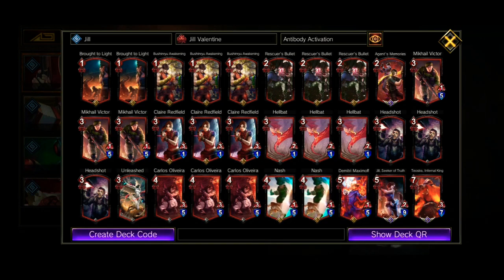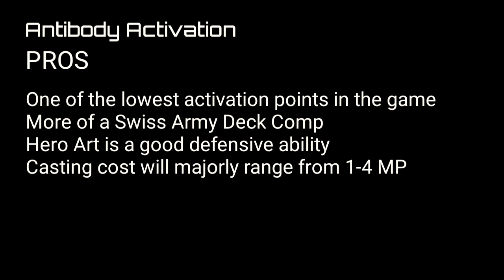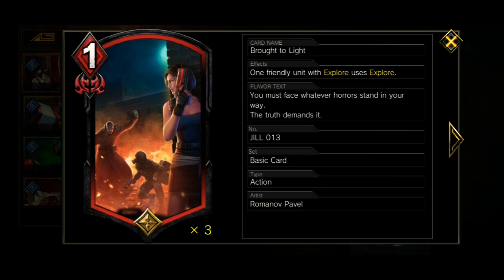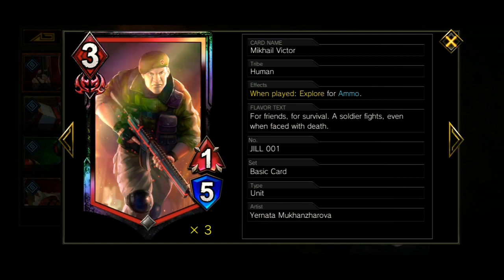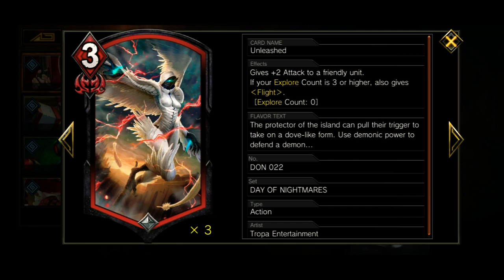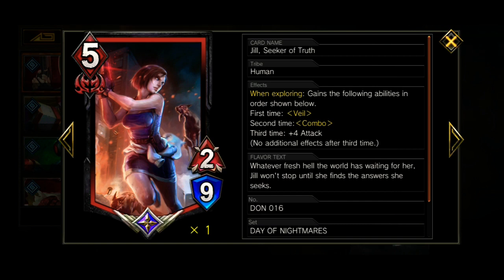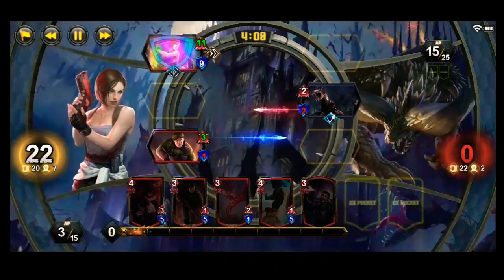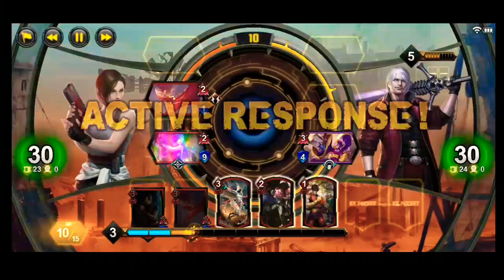Jill Valentine - Antibody Activation (Overview and Deck build)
Since Resident Evil 3 Remake is coming out I would like to pay homage to our rocket launcher wielding protagonist here.

This is going to be my own take on her Hero Art and made a deck composition around it.

Deck list is shown here.

Hope you guys are safe and well. Enjoy the video and have a nice weekend ahead.

### Copy this deck code to the clipboard to use this deck.
dyWWWVNv0yWWWVePAxgHXyJwRyIyT20LWJtWjPld7WIRVVnS7WJzMcpZWjg6cqWWIniyWnILWJtWNWPS7WWRGIoZ7WJ8jPywRwW5SWBLWWp6MWIW7WWjqaXWj9yVRwW5S9zWdW